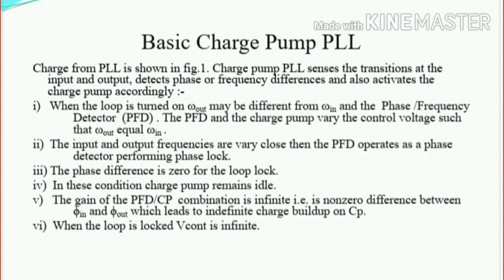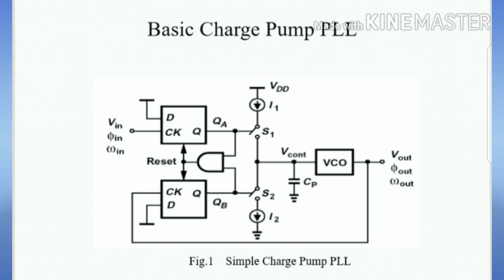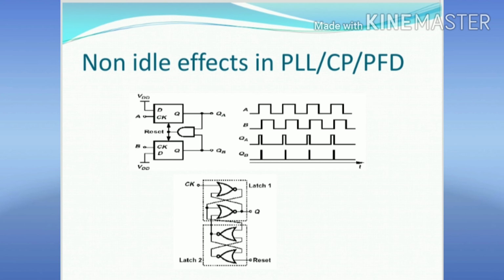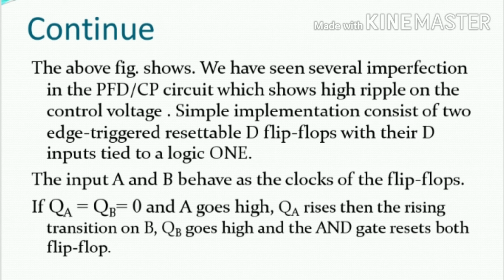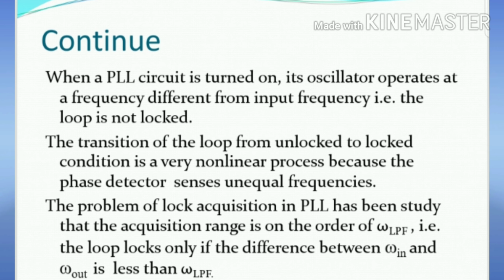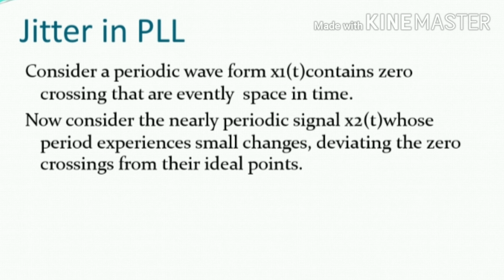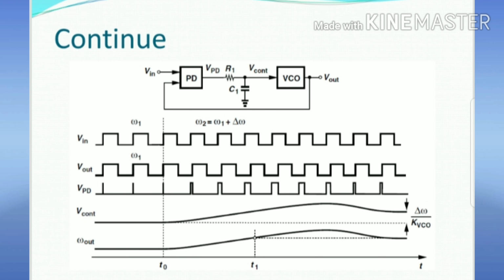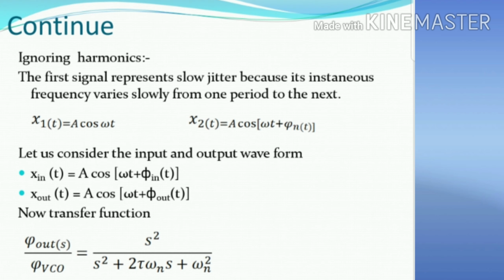MSD unit- 5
PLL part-2